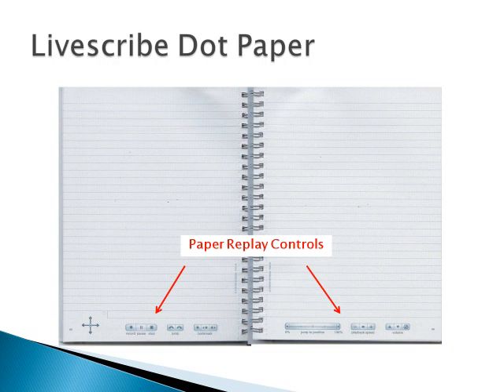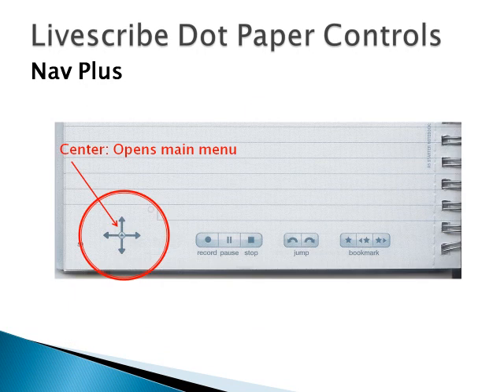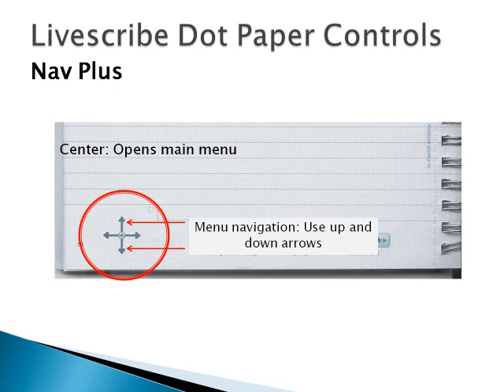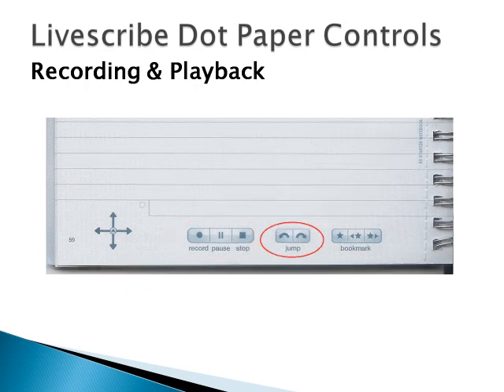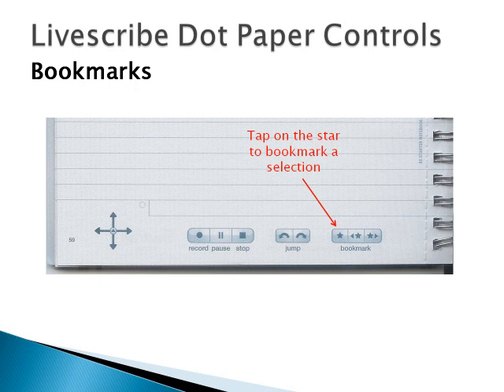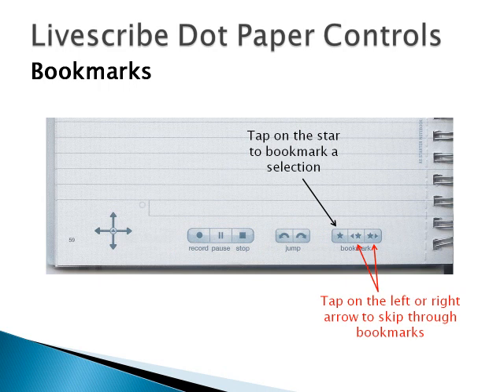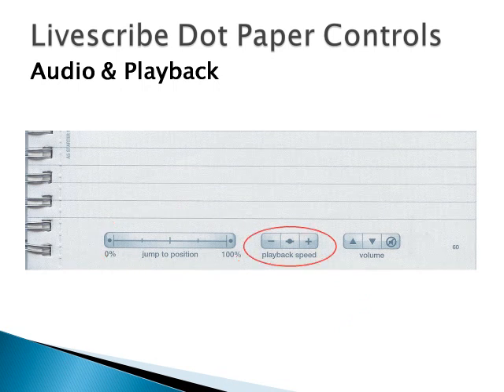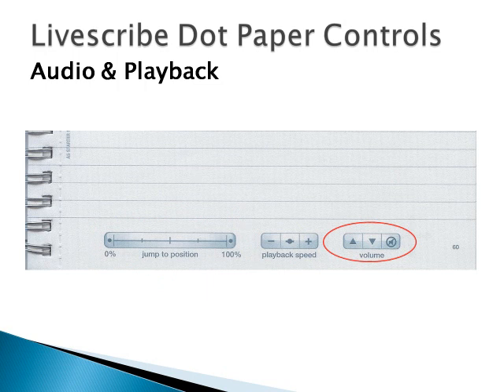Echo Smartpen - Using the dot paper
Using the Livescribe dot paper and Echo Smartpen video was created by Two Minute Tech Tips and Curriculum2Go.